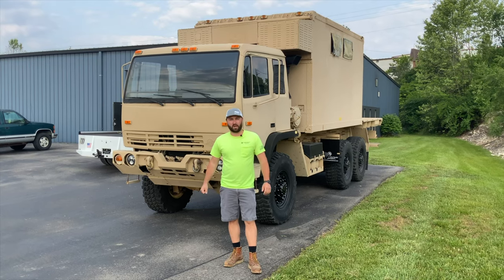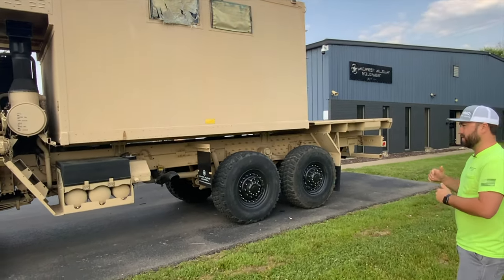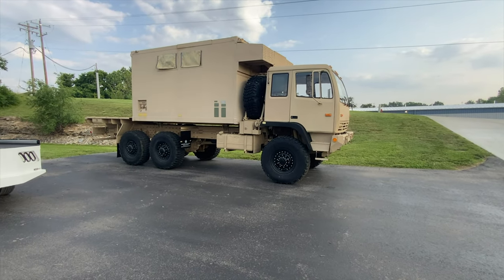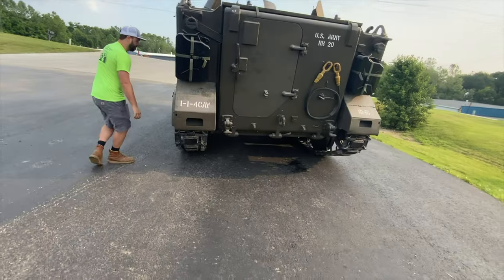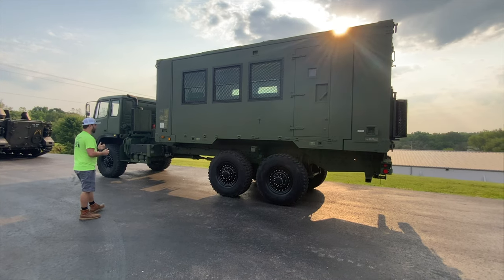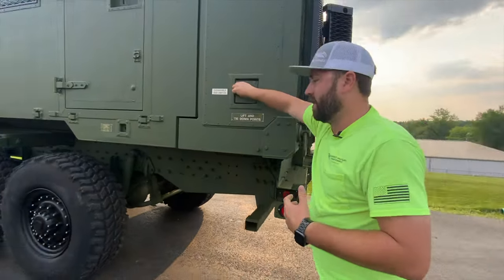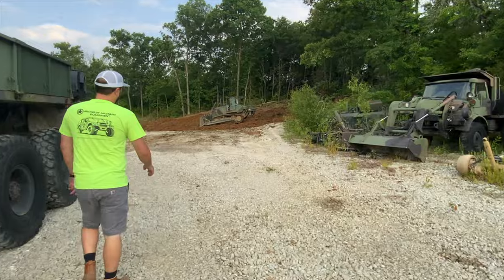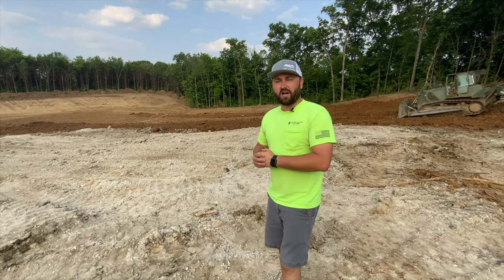M1085A1 with an M1079 box?! Check this out!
Our good customer Mike came to us with an idea and this is what he wanted!